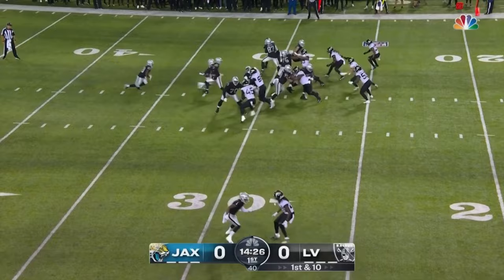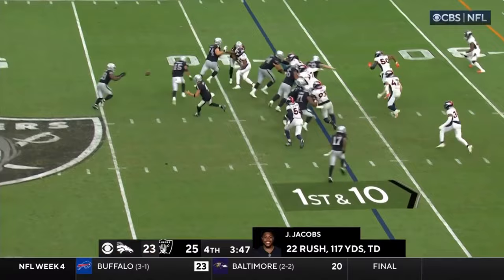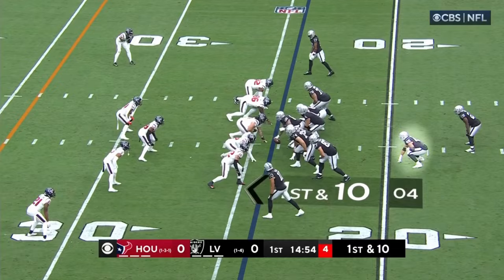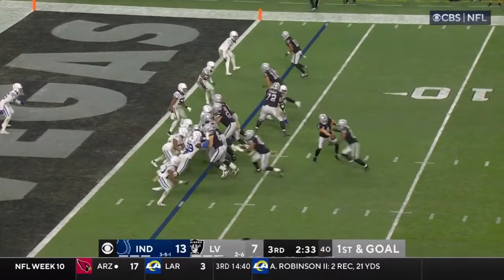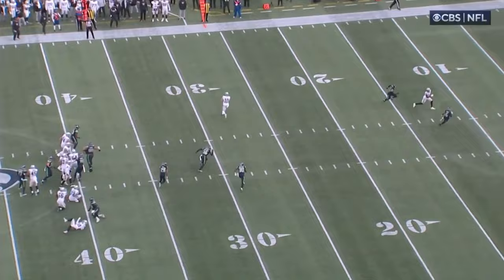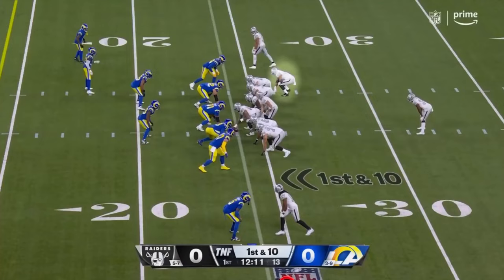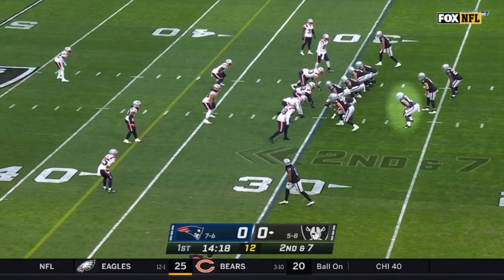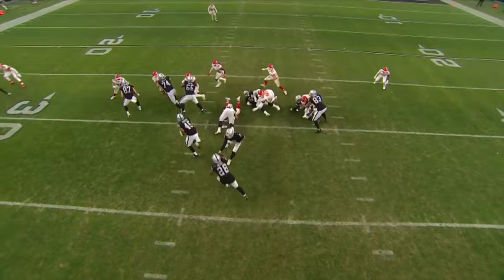Jakob Johnson - Extended Fullback Highlights 2022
In the 2022 NFL season Jakob "JAK" Johnson played for the Las Vegas Raiders. He continued to establish his role as a elite run-blocker and helped the Raiders Runningback Josh Jacobs to becomme the League’s leading rusher. Go Raiders!